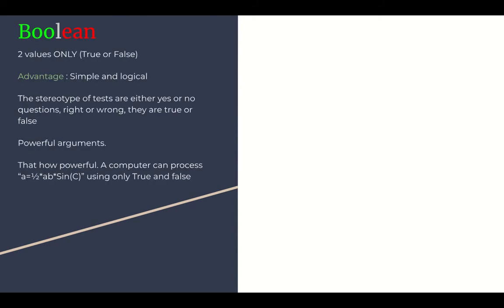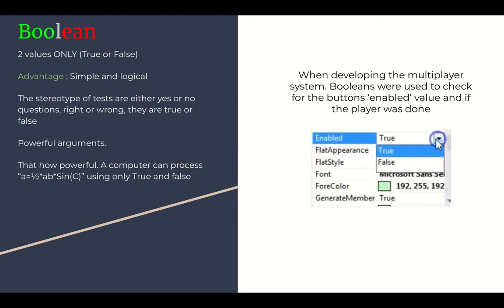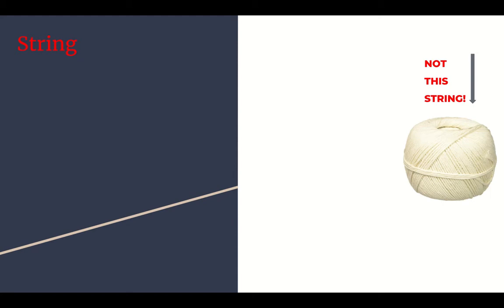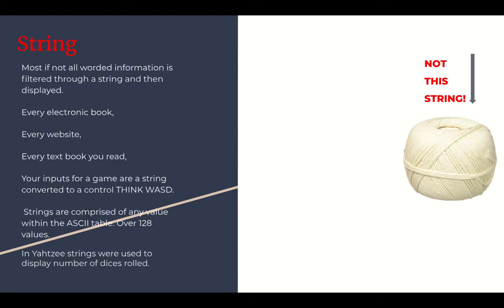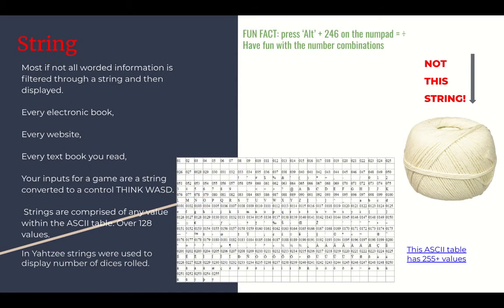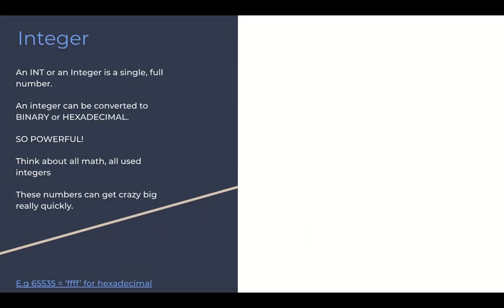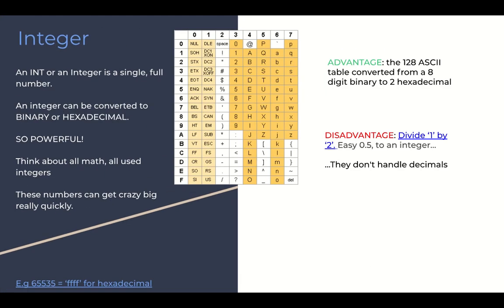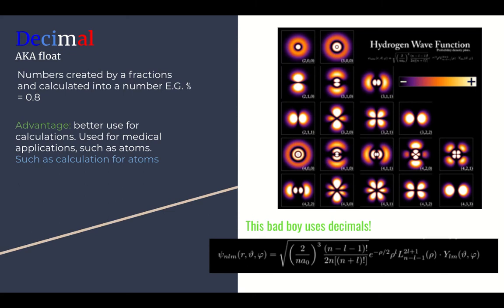8.2.1 Families of data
Software Design and Development - Families of data